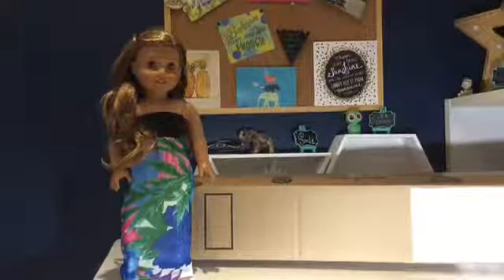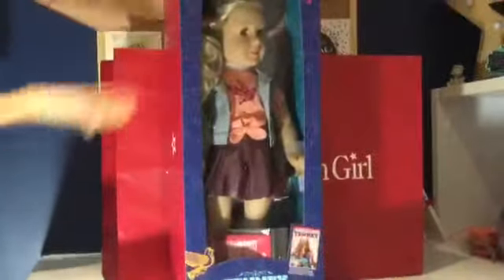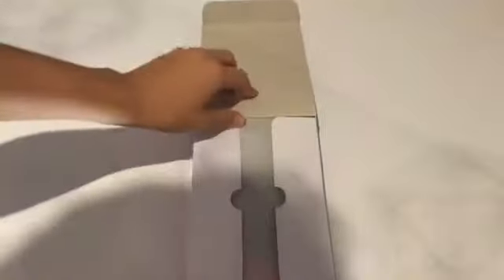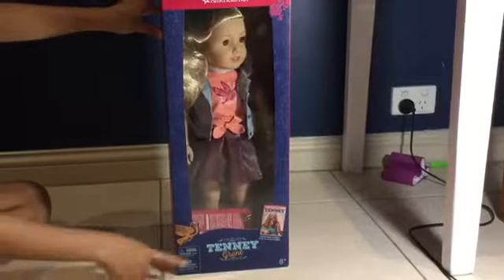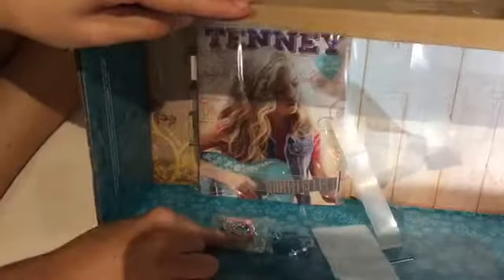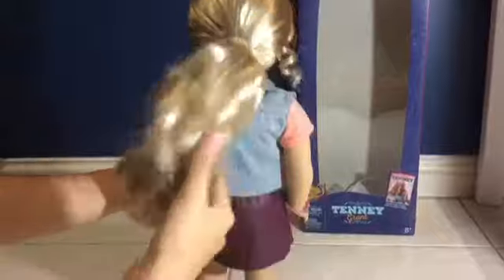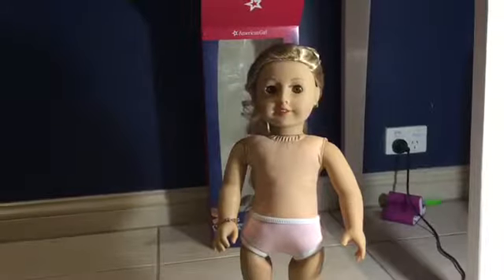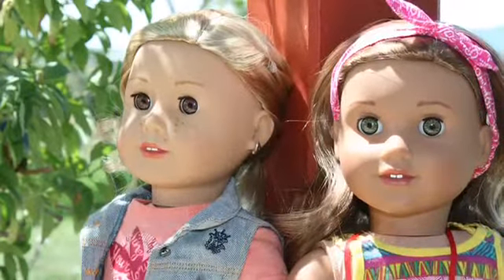Opening American girl doll Tenny Grant!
I didn't open the Christmas pjs, I'll be opening them up later in the year. Hope you liked this video!